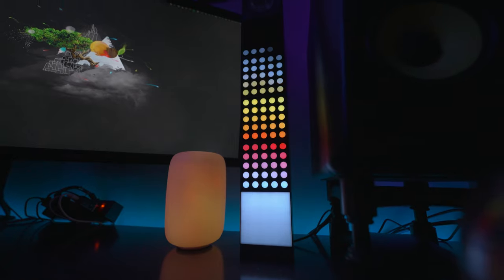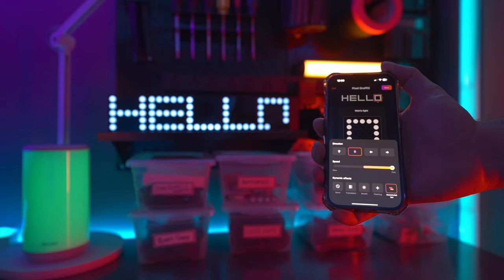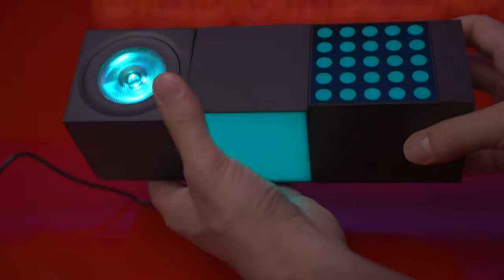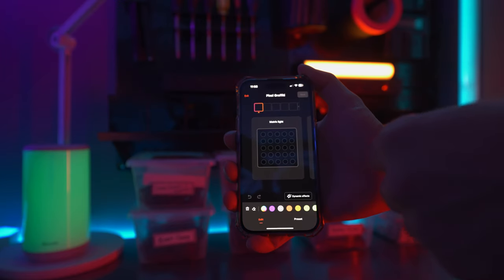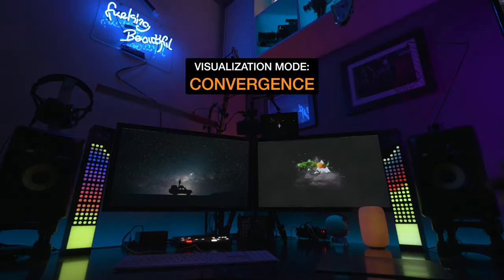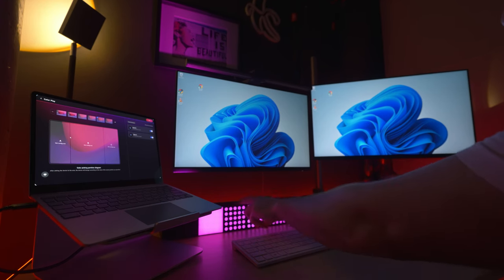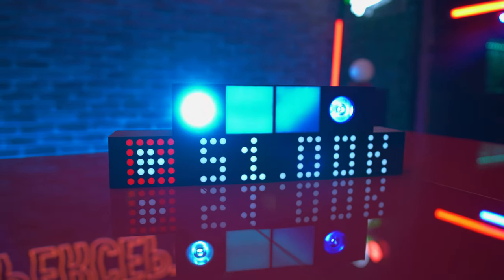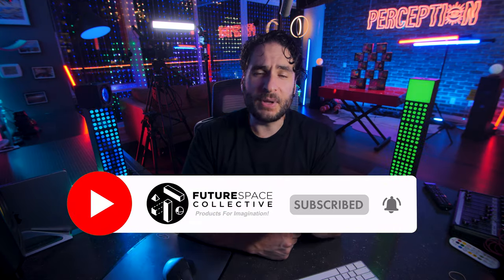YEELIGHT CUBE ...Modular, Stackable Goodness!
Yeelight Cube. This magnetic, modular, matter compatible customizable smart lamp is quite something. An in-depth review and demo of all the features. DEAL LINK$ BELOW:

☆ YEELIGHT SMART CUBES:
Amazon 🇺🇸 US
Amazon 🇬🇧 UK
Amazon 🇩🇪 DE
Amazon 🇨🇦 CA

🎥 VIDEO TIMESTAMPS:
0:00 Interchangeable, Stackable, Customizable!
0:51 The Dot Matrix Cube
1:13 The Panel Cube
1:26 The Spotlight Cube
1:57 Powerbase & Modularity
2:37 Smart Home Voice Control Demo & Matter
3:01 Scene Modes Demo
3:38 Custom Scenes & Community Drawing
4:00 Clock Display & Social Media Counter
4:10 Music Visualizer Demos
5:17 Screen Sync Demo & Desktop App
6:06 Personal Thoughts & Feedback
7:15 Physical Button & Updated Pegboard Corner!